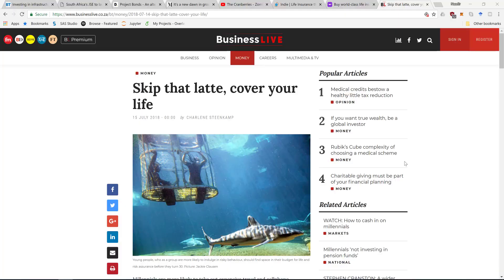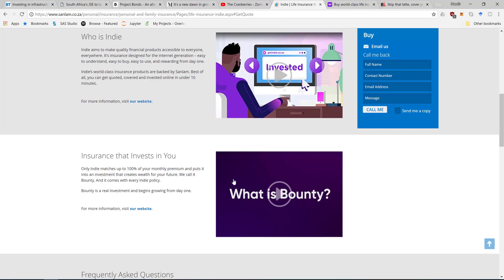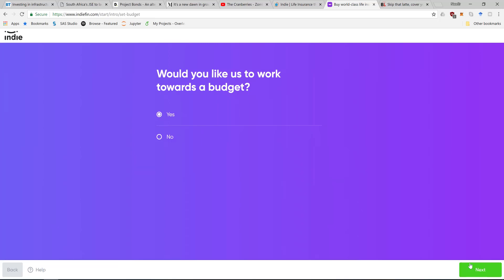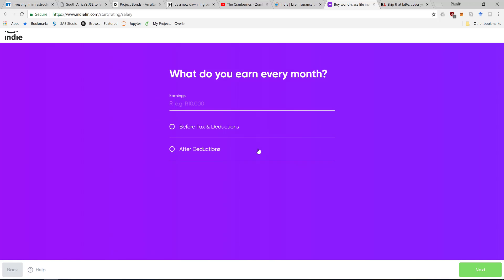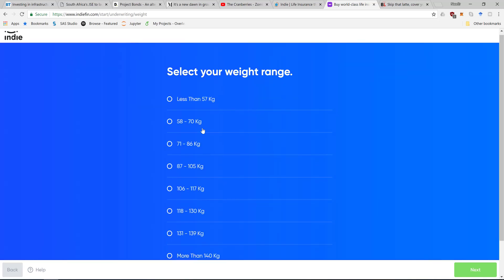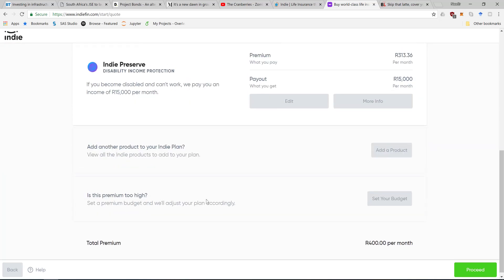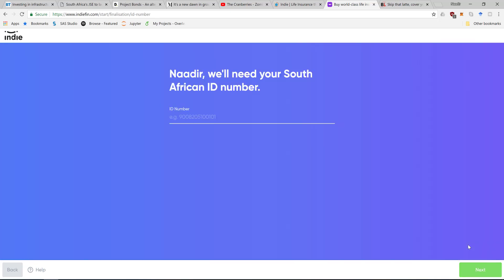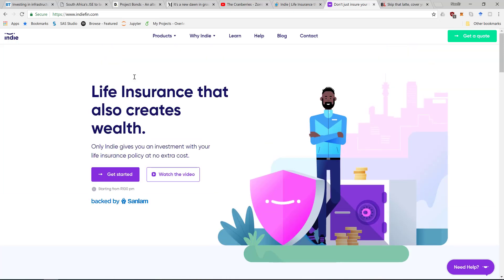Indiefin insurance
Life insurance that can be purchased online in 10 minutes